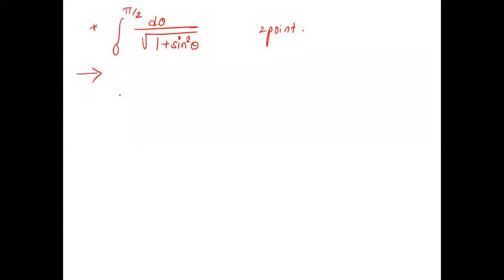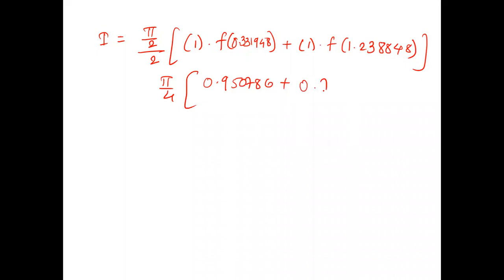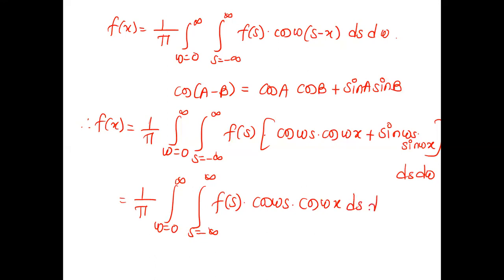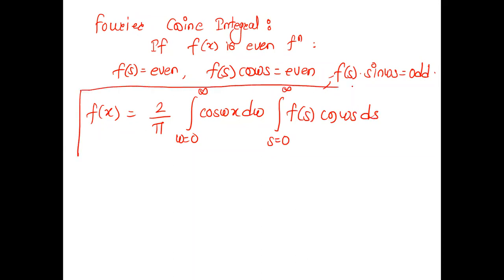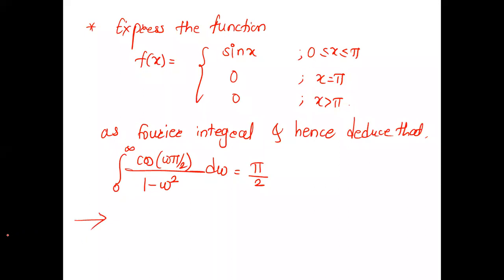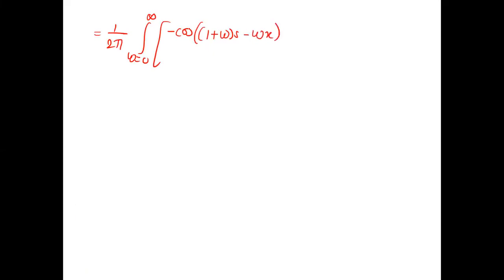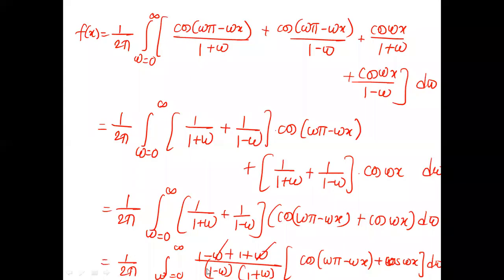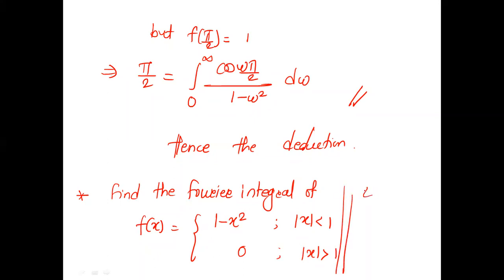Fourier Integral Theorem